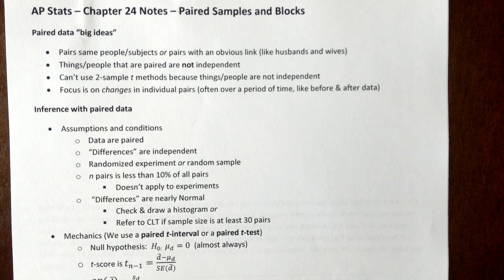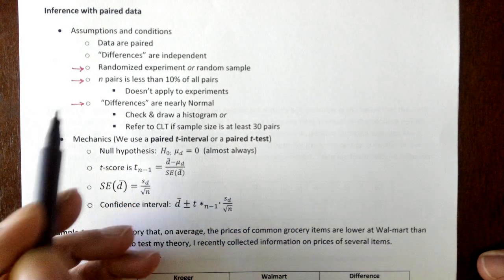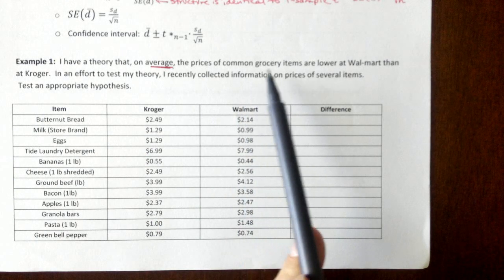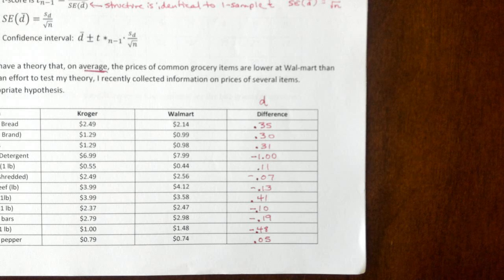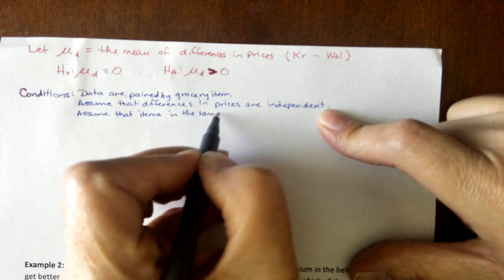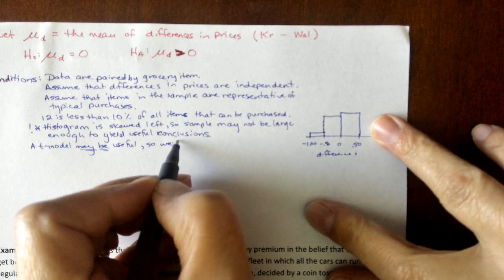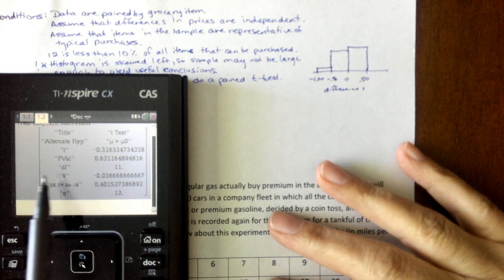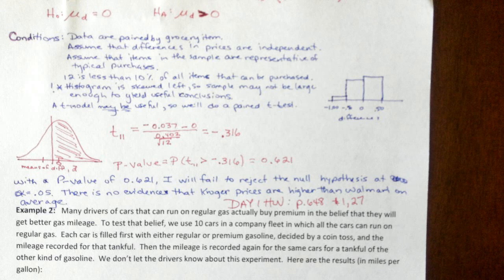H Rice AP Stats Ch 24 Day 1 Notes